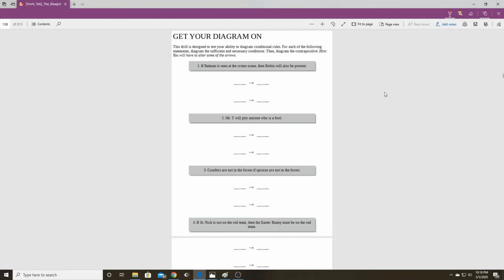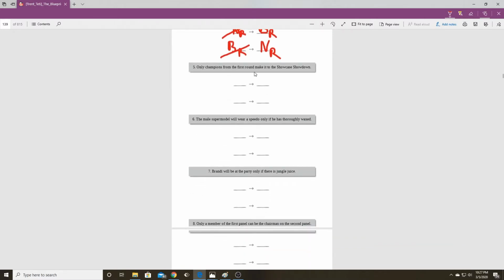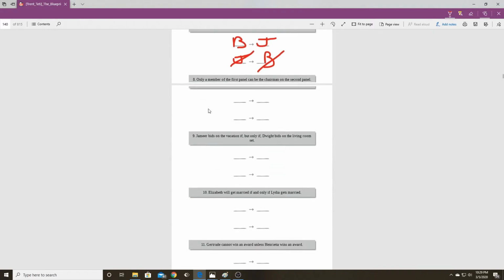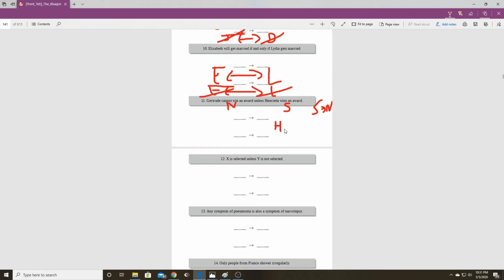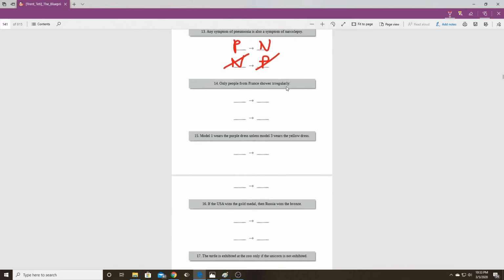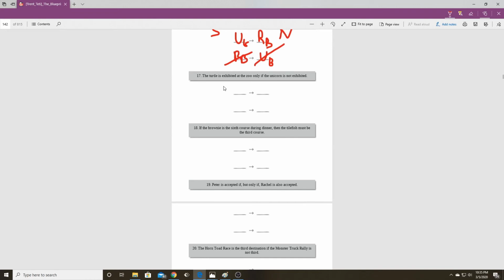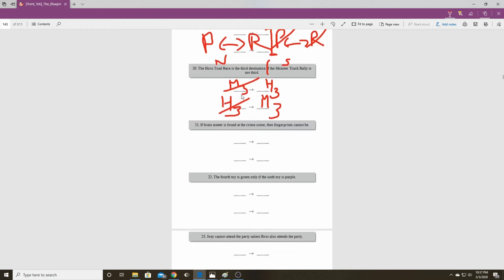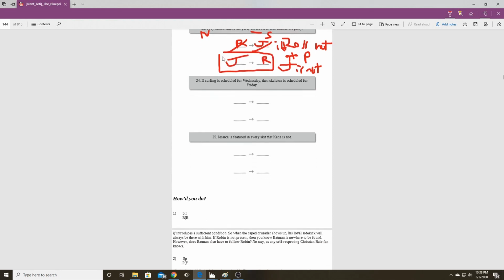Drill on Diagramming Conditional Rules for the LSAT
Hello, if you haven't watched the previous video, I recommend that you do so! This video provides a drill on how to diagram conditional rules that are guaranteed to appear on the LSAT. This drill is from pages 138-149 in "Blueprint to LSAT Logic Games," a book which I highly recommend due to its easy to follow strategies and methods approaching the logic games.

All of the diagrams are correctly depicted in the video. To properly practice this yourself: have a piece of scratch paper and a pencil, and pause the video before I reveal the correct diagram. This video is guaranteed to help you identify the sufficient and necessary condition, and how to properly and efficiently form deductions.

If you need more proof as to why you should learn how to diagram conditional rules, I will present you a challenge: Jerry provides the candy unless Ivan is not diabetic. What is the proper diagram? If you said it was i[j then you are going to be fine. If not, you will surely miss free easy points on the LSAT!

If you have anymore questions, I would be glad to help!